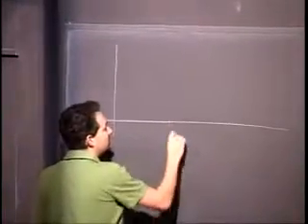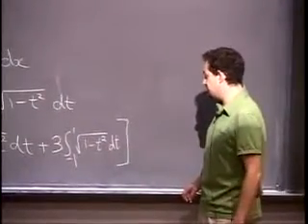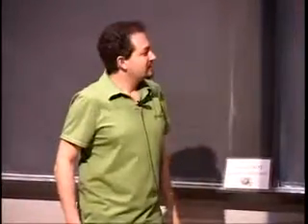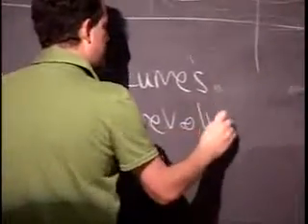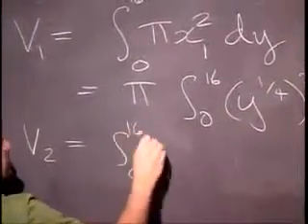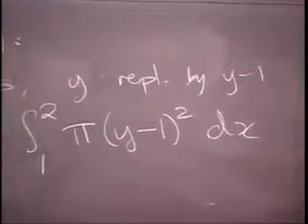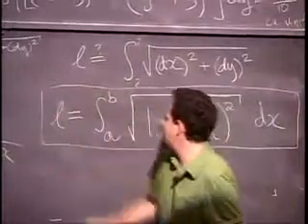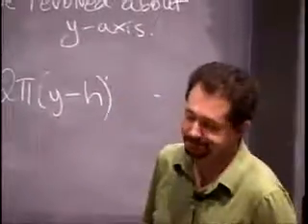16 - Volumes of revolution, arc lengths, and surface areas